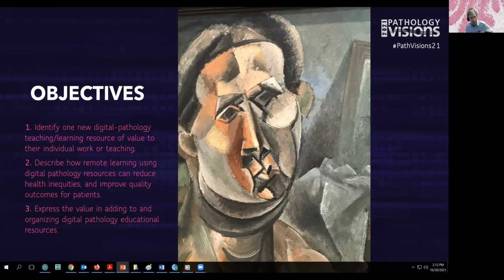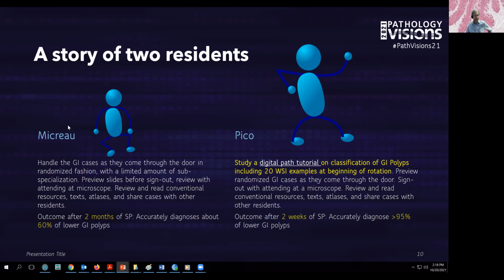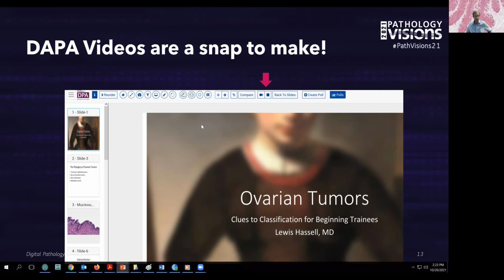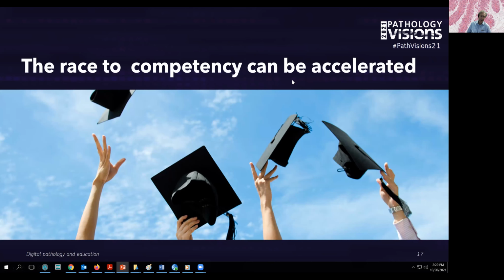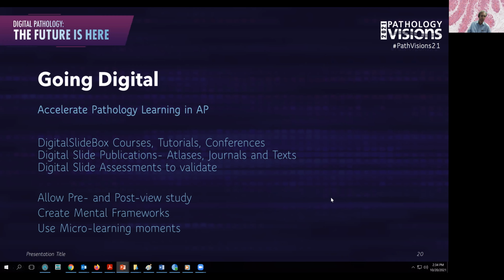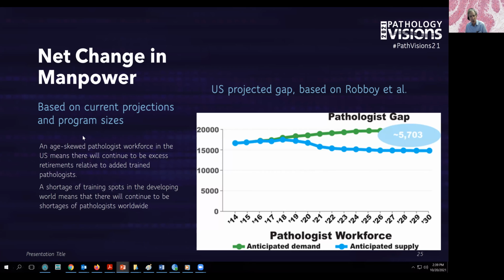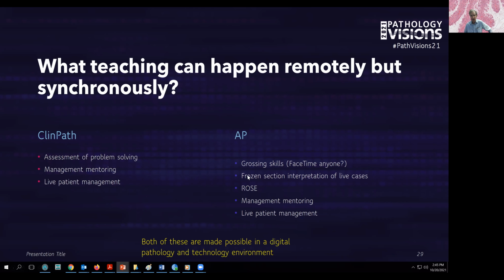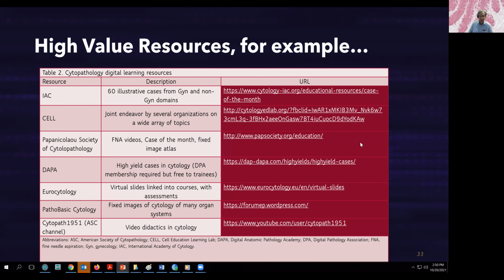Going Digital and VIrtual with Pathology Education- Solution to Manpower Challenges?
My comments from PathVisions21 on digitalpathology education and pathologyworkforce. More information can be found at the DPA